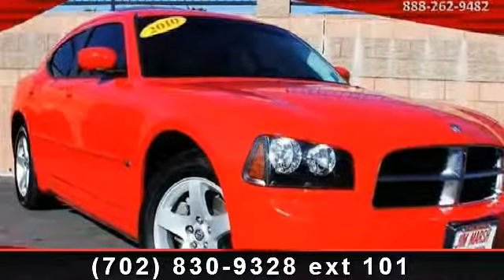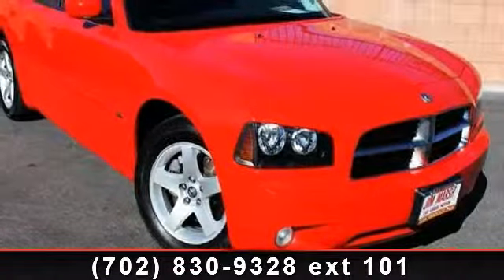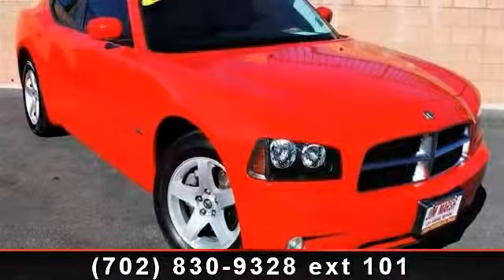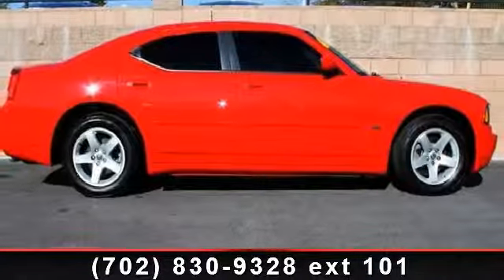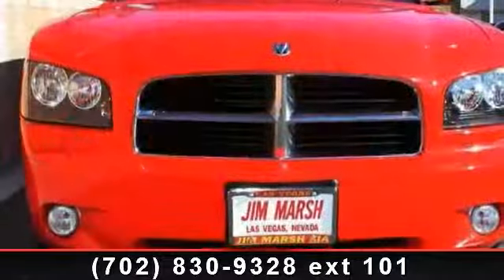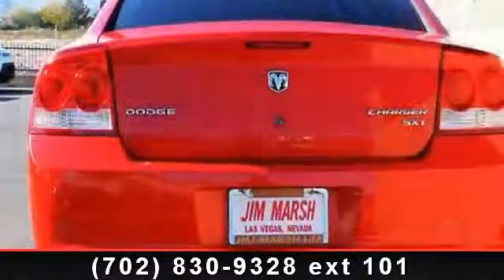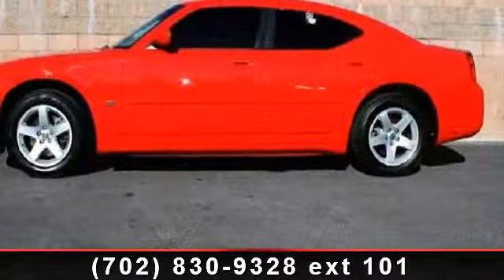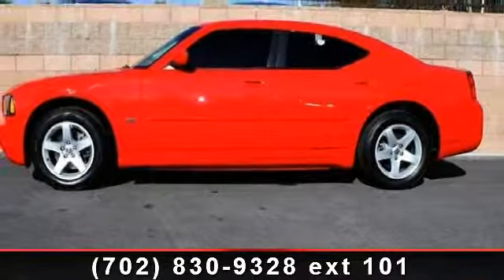2010 Dodge Charger - Jim Marsh Kia - Jim Marsh Kia, NV 8914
Air Conditioning, Cruise Control, Power Steering, Power Windows, Power Door Locks, Clock, Tachometer, Driver Airbag, Passenger Airbag, Traction Control, AM-FM, CD Player, Cloth Interior Surface,, Heated Mirrors - Contact Internet Department at 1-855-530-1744 or for more information. -